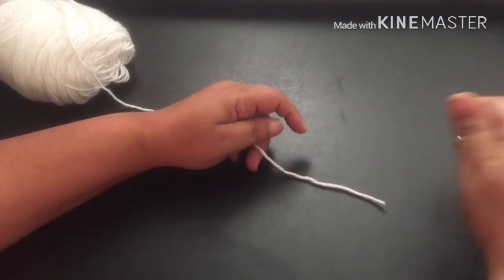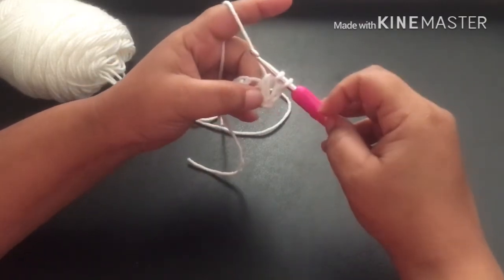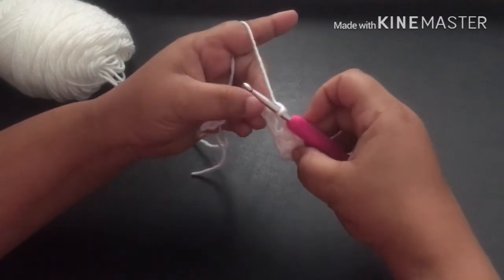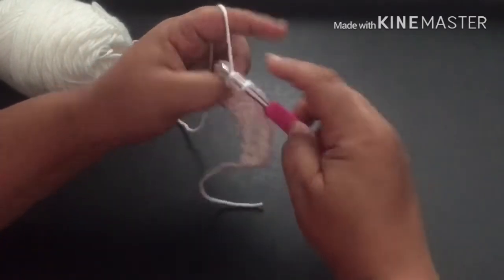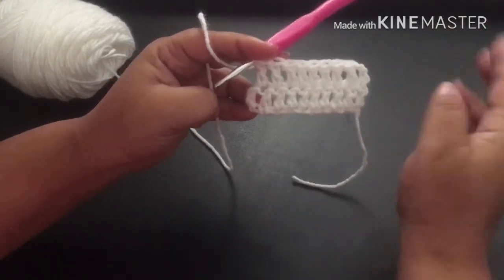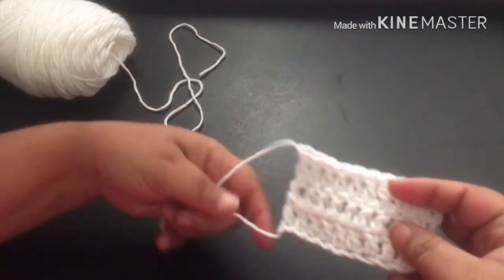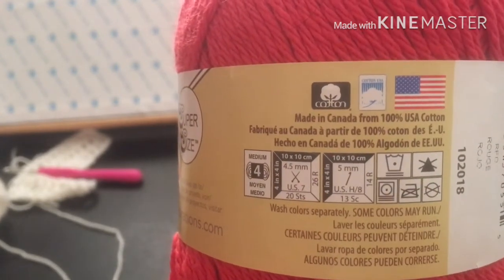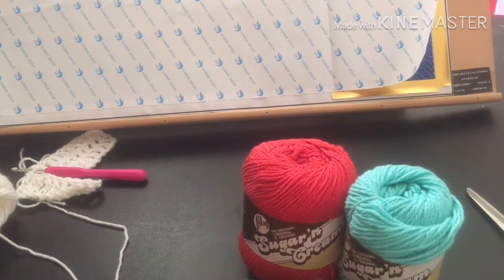Crochet with Mae EP 4: Double Crochet